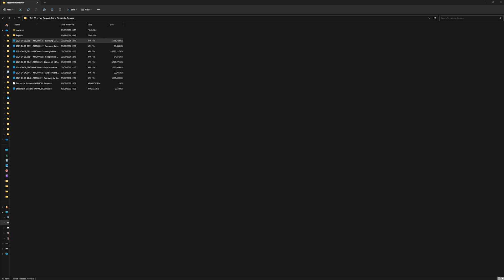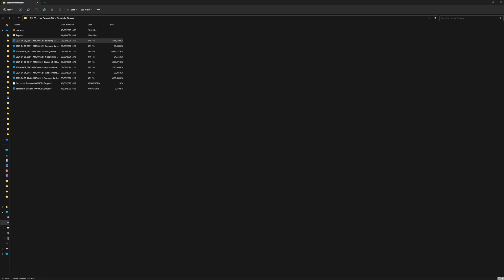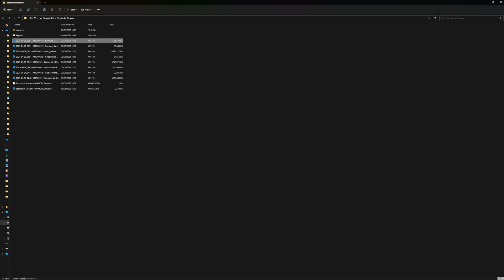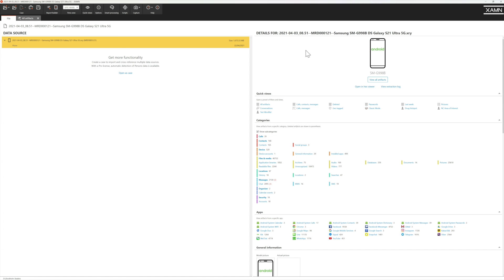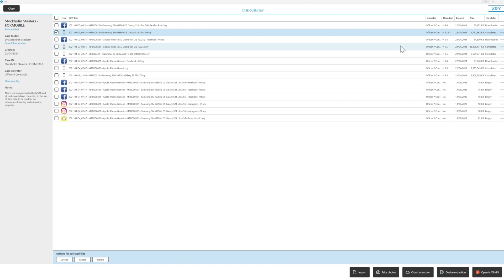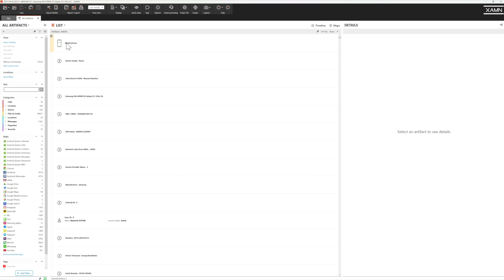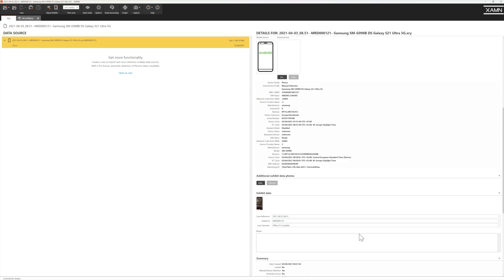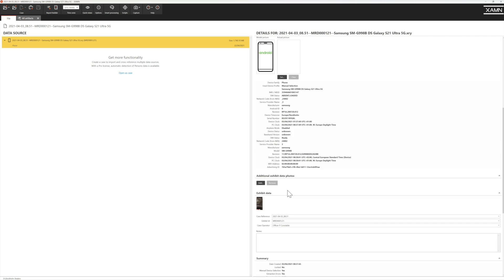How to Re-decode a file with XRY?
In this week’s episode of MSABMonday, we're looking at a valuable function within XRY: the ability to re-decode files.
There's many reasons why you may want to re-decode a file. Sometimes, an app may not have been supported during the initial extraction, but now it is. With the re-decode function, you can unlock previously inaccessible data and extract valuable insights. However, if you're sharing files with defense teams, avoid re-decoding them. This could lead to discrepancies in the data they view compared to what you're analyzing, potentially raising questions.